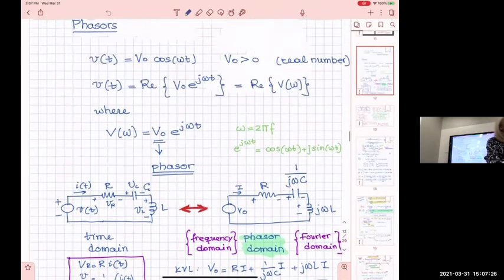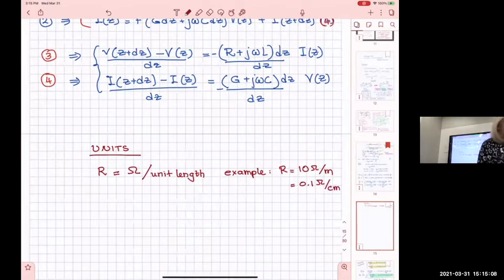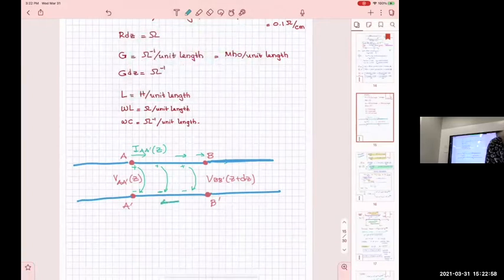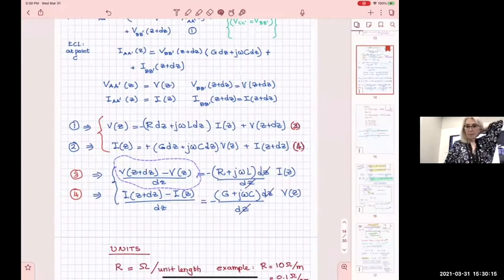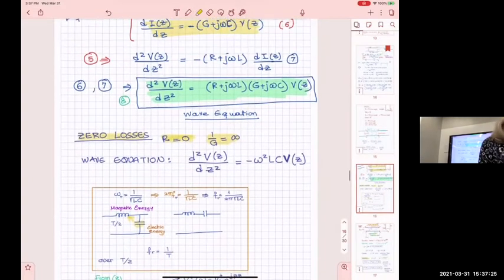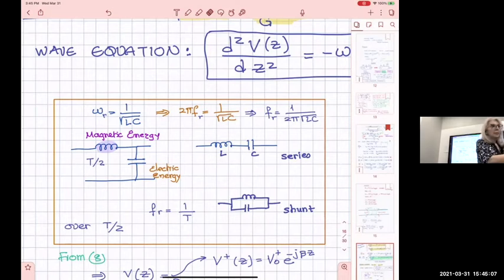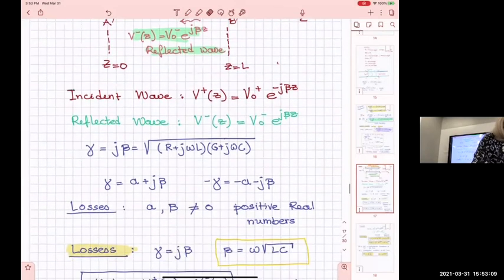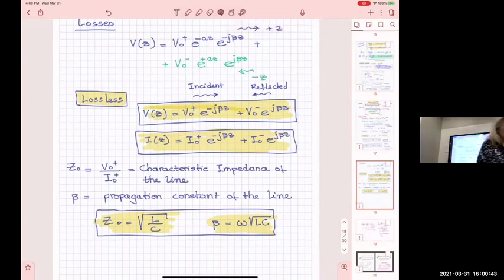ECEN 322 502, Wednesday March 31, 2021